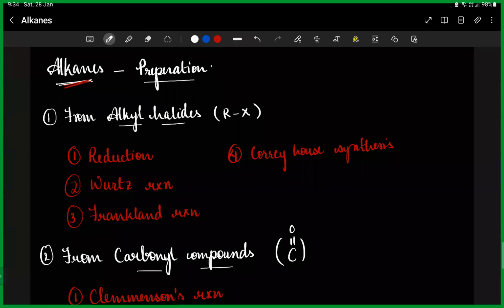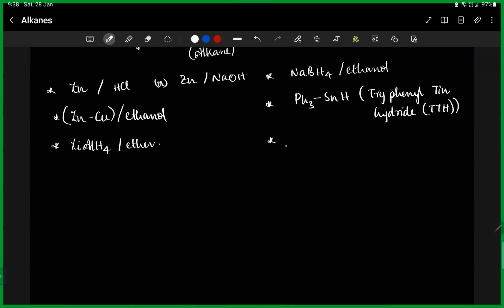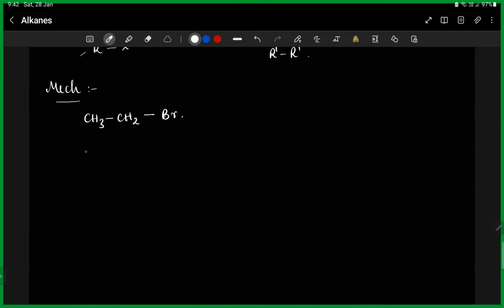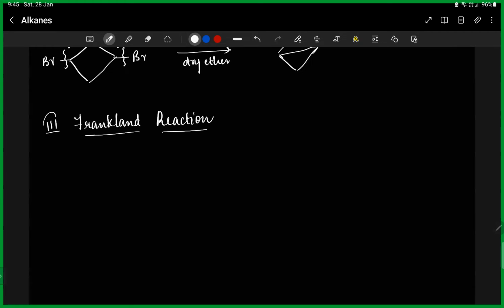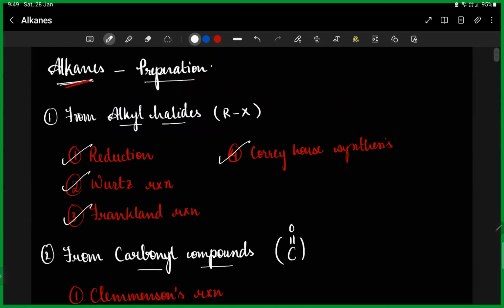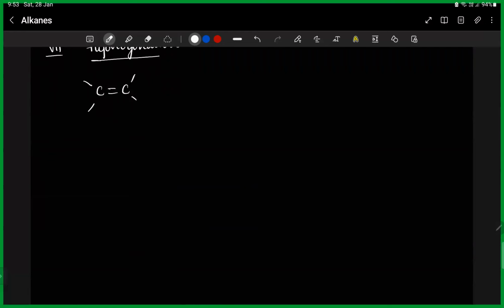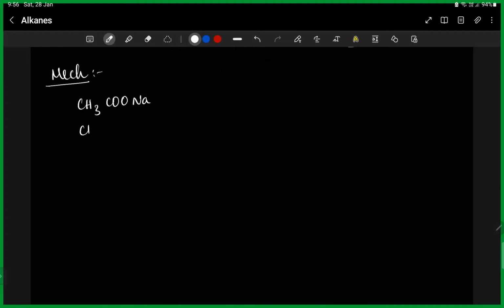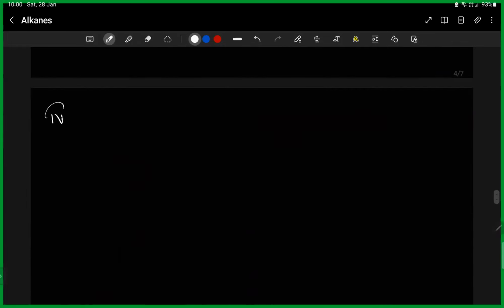Preparation of Alkanes ( All 10 reactions ) in 30 min